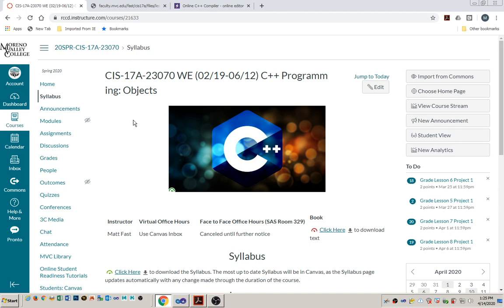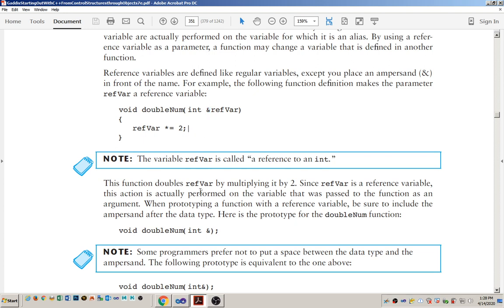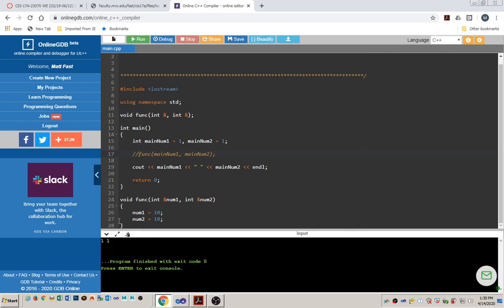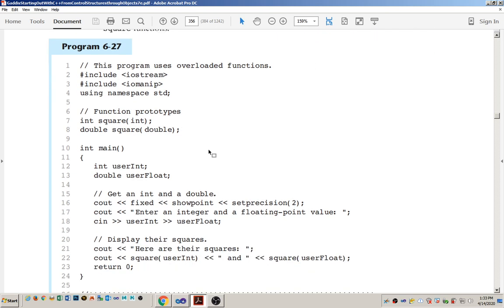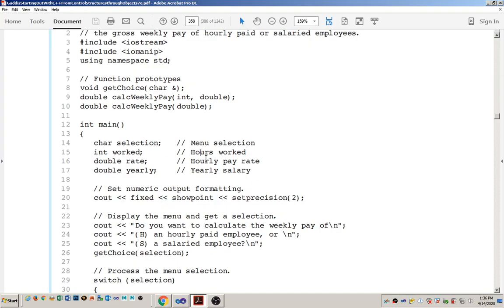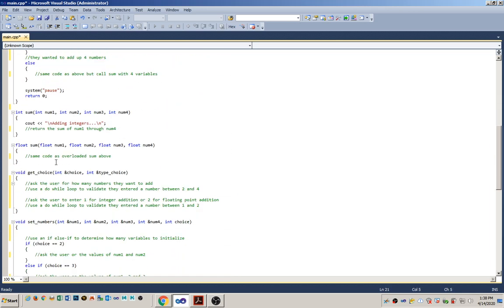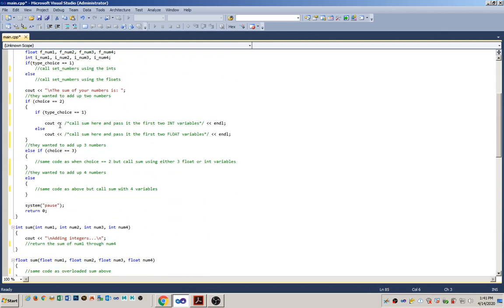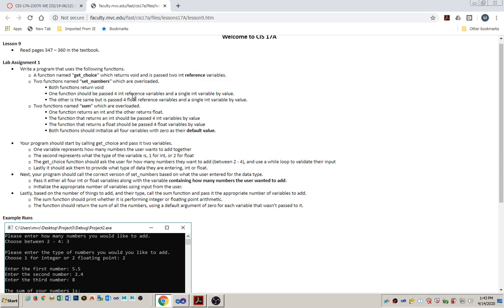CIS 17A Lesson 9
Reference variables and function overloading. Lesson 9 lab overview.